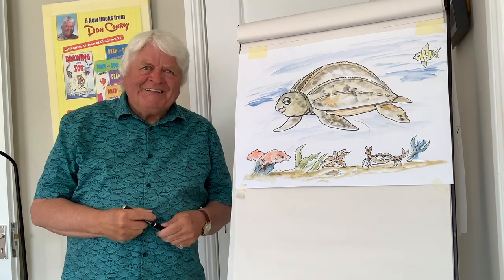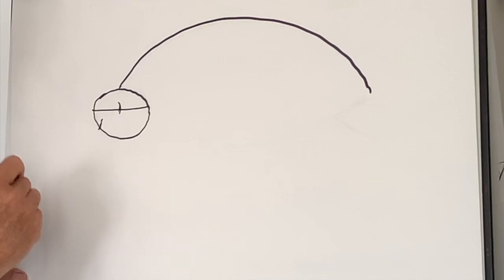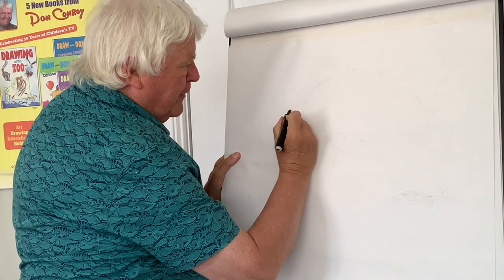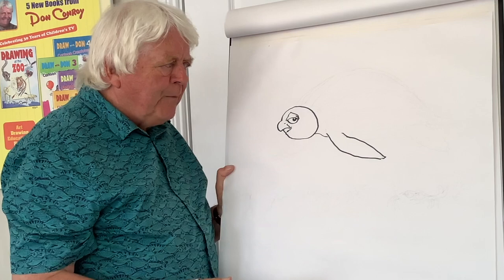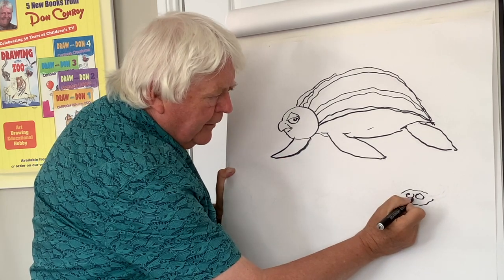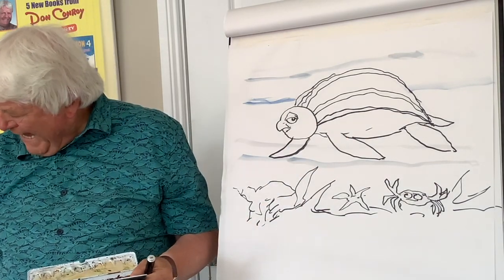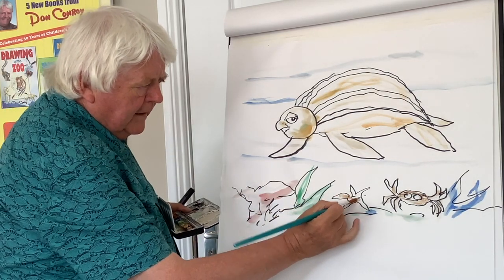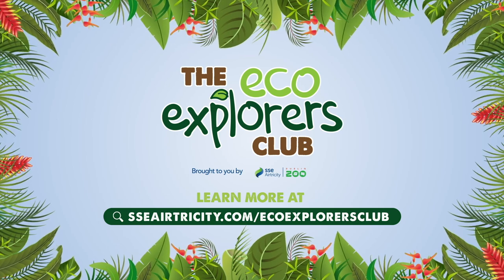Eco Explorers Ep.4 Don Draws a SEA TURTLE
Today, to help us learn about pollution, I will teach you how to draw a Sea Turtle. This drawing is part of The Eco Explorers Club, a fun and exciting way to learn about sustainability and the world around us, brought to you by SSE Airtricity, proud sustainability partner to Dublin Zoo.

For today’s drawing you will need paper, pencils, and an eraser. You will also need your paints, or a marker or crayon set with a range of colours.

I’d love to see your drawings too! Tag SSE Airtricity and Don Conroy using the hashtags DrawWithDon and ThisisGenerationGreen on Twitter and Instagram.

For more on The Eco Explorers Club